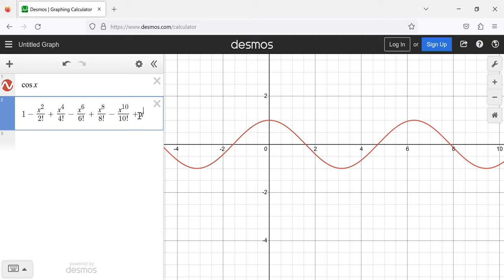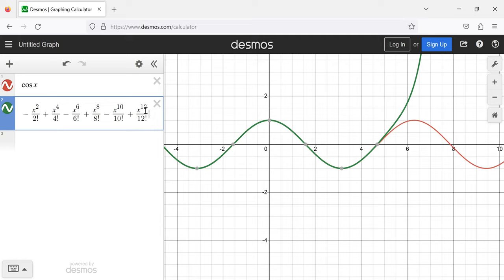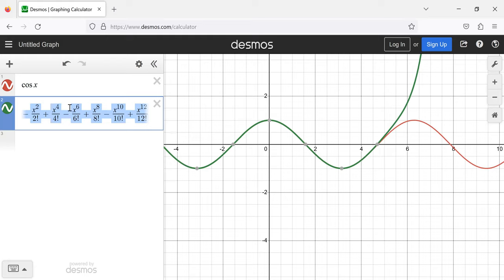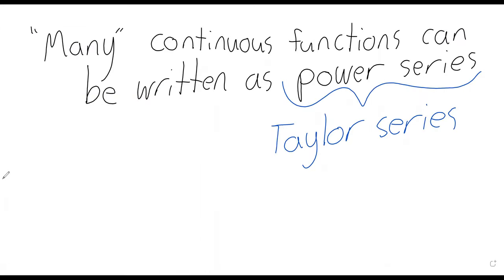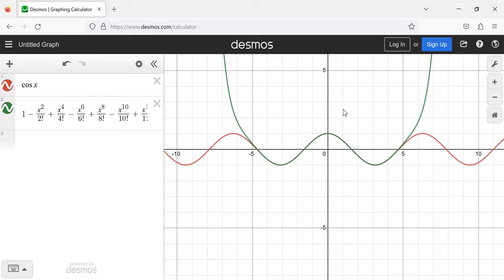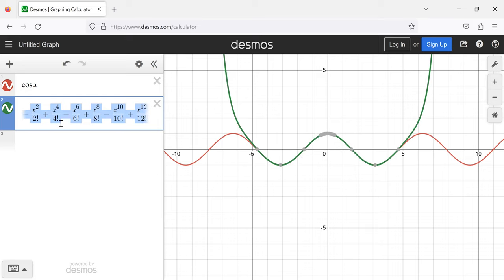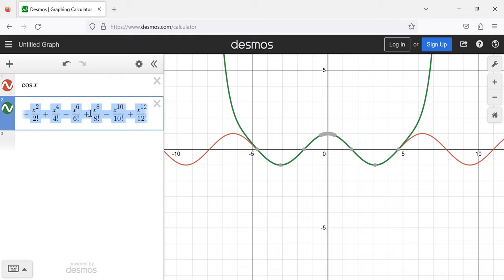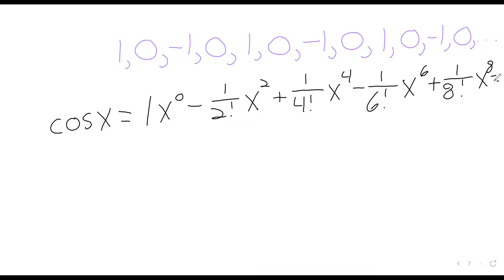2023 C2 Taylor series